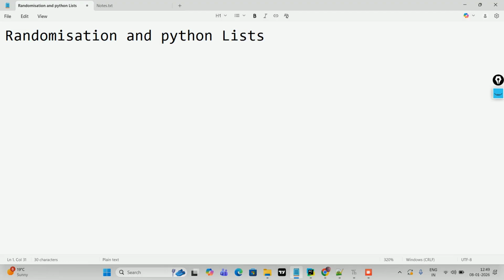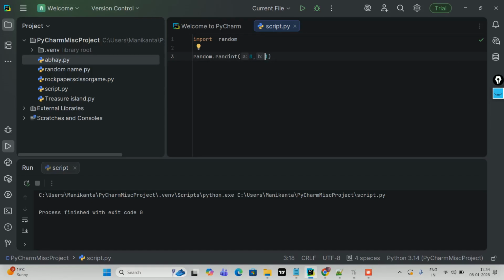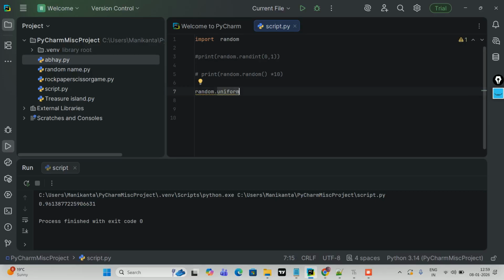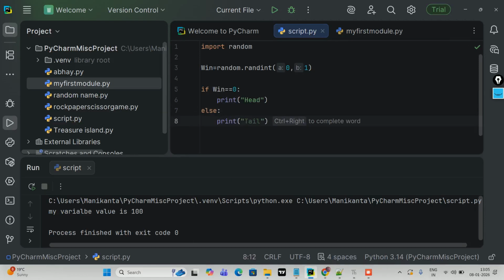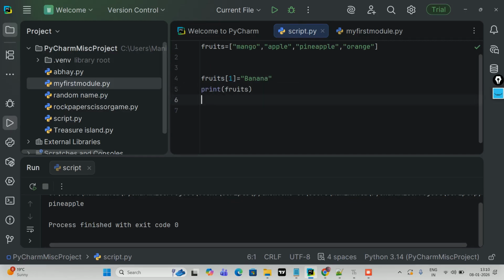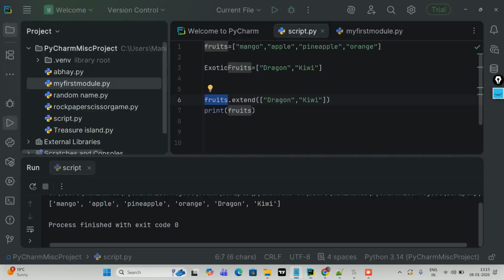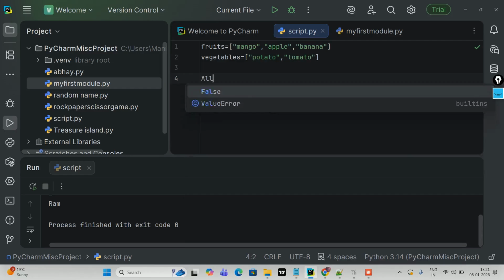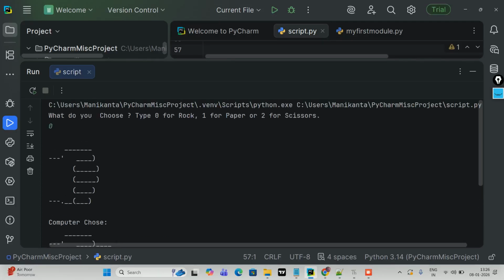Chapter 5 | Randomization and Python LIST | Game : Rock Paper Scissor | Head and Tail | random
In this video, we have talked about

1. Randomization and Python LIST and learned to create
Game : Rock Paper Scissor  and Head and Tail using random module